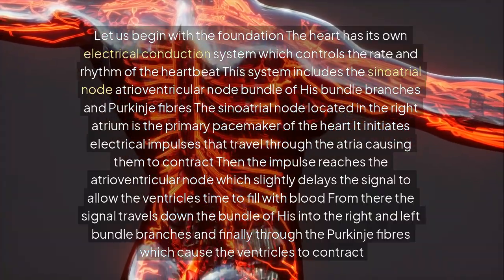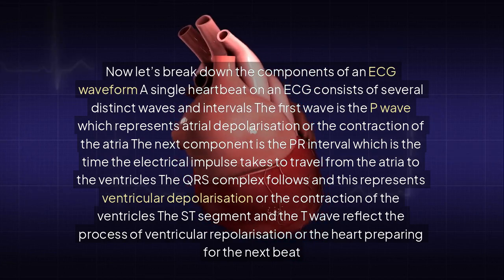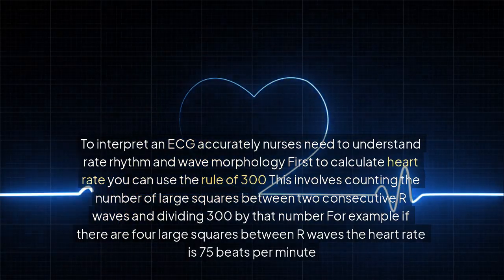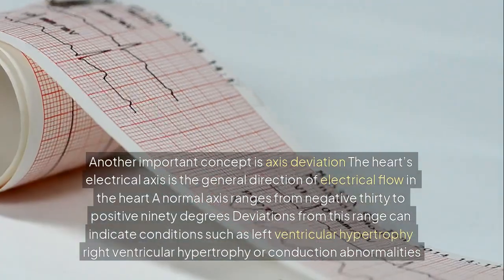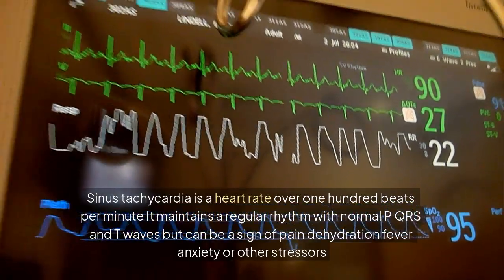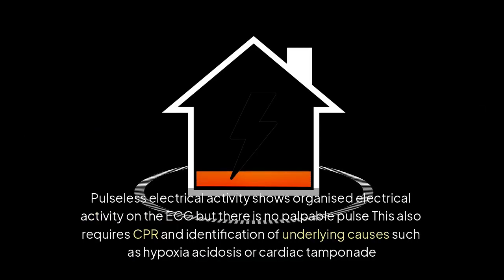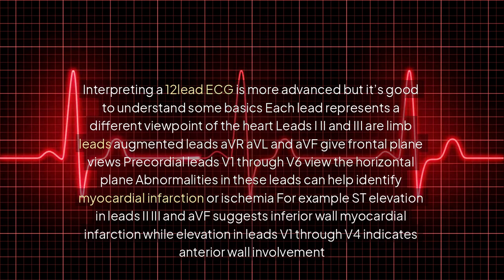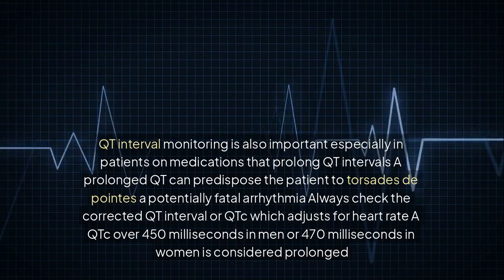ECG Basics for Nurses